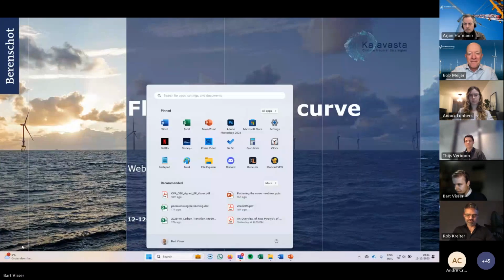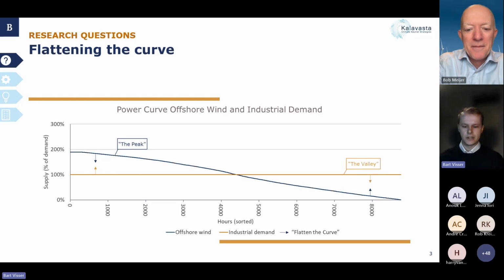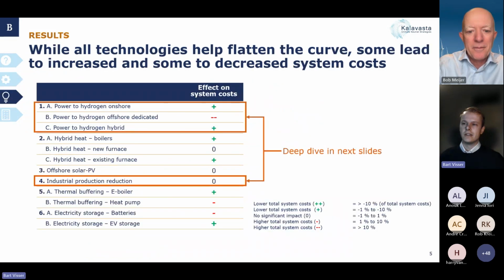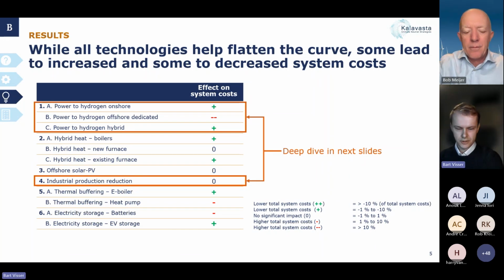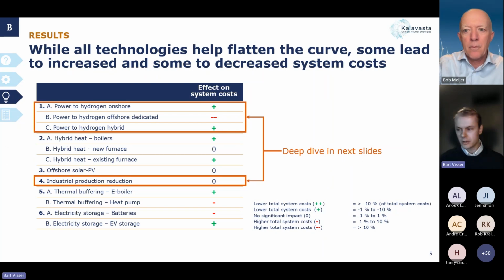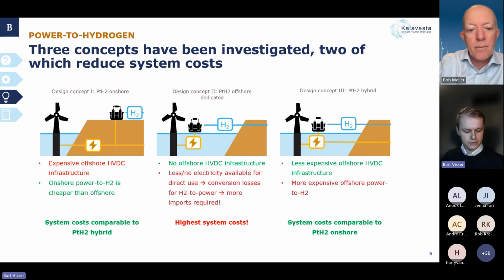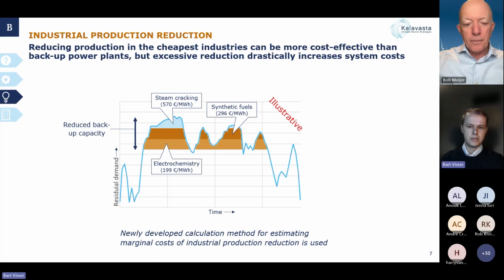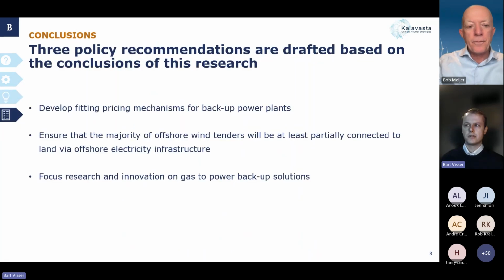TKI Studio Offshore Energy - Flattening the Curve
How do we balance the fluctuating supply of offshore wind energy from the North Sea with the industry's demand for electricity? A report by Berenschot and Kalavasta commissioned by RVO, TKI Offshore Energy and TKI Energy & Industry is presented and discussed in this webinar. With a reaction from NWEA, the Dutch Wind Energy Association and of course from both the TKI's involved.